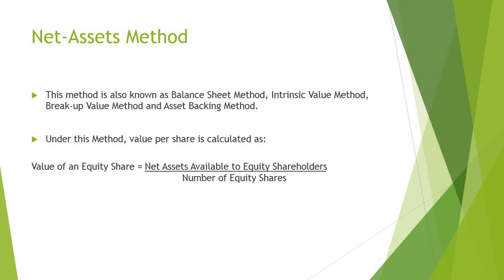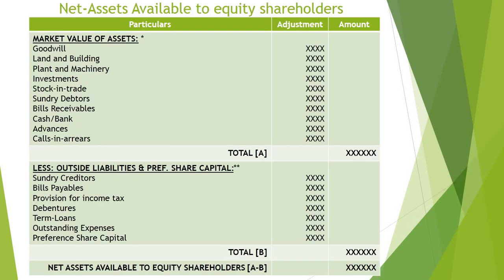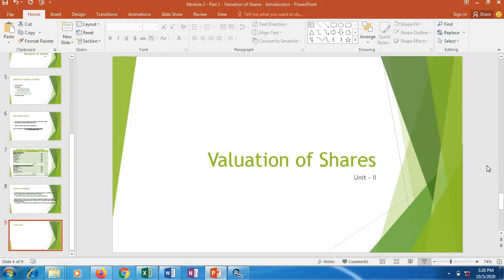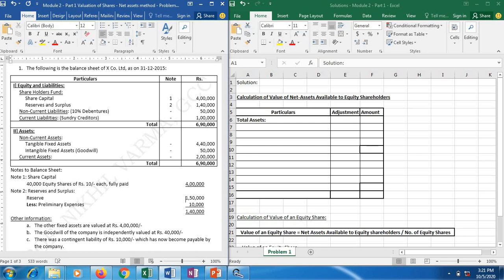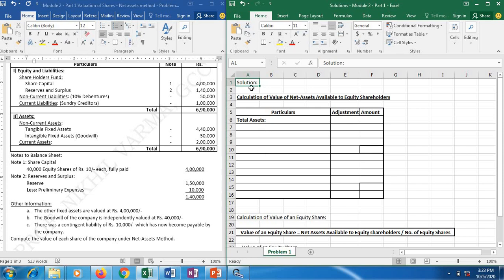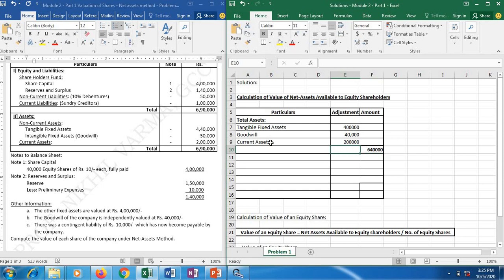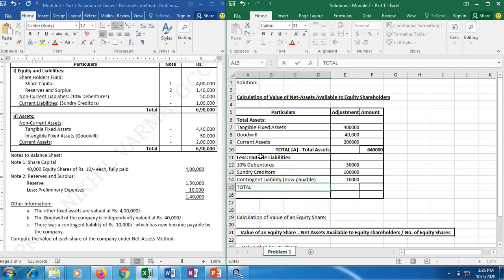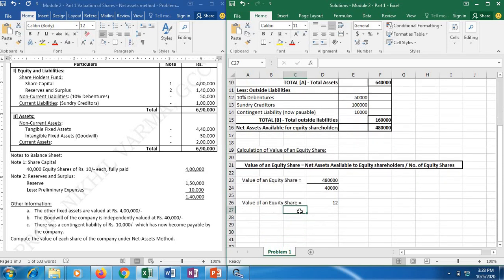Class 15 - Corporate Accounting I - Valuation of Shares - Net Assets Method - Theory and Problem